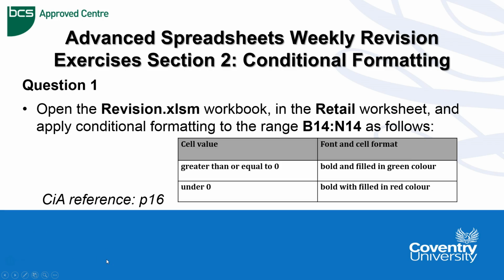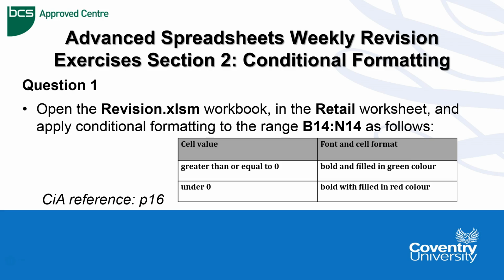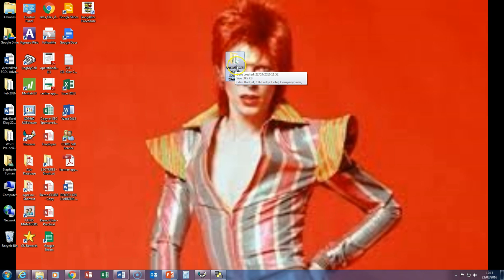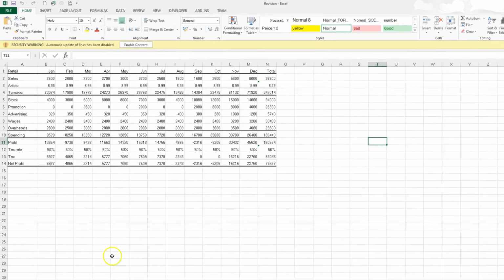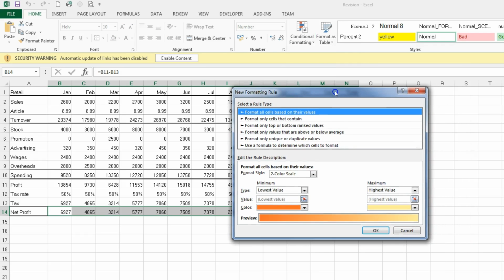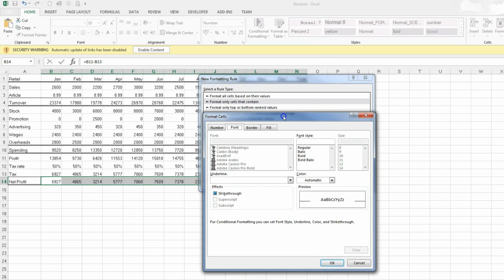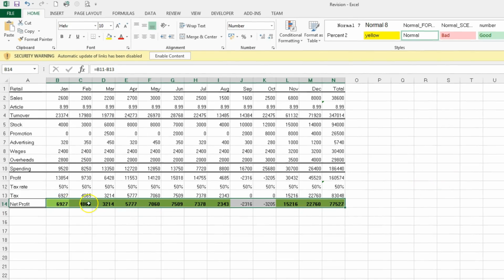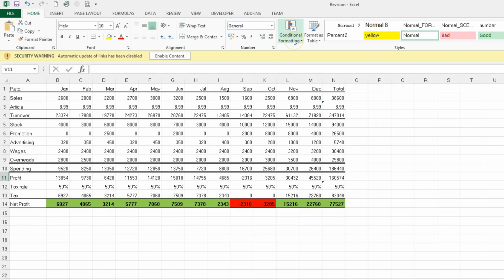ECDL Coventry University: Advanced Spreadsheets Weekly Revision Paper Question 1 - Cond.Formatting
ECDL Coventry University: Advanced Spreadsheets Weekly Revision Paper Question 1 - Conditional Formatting